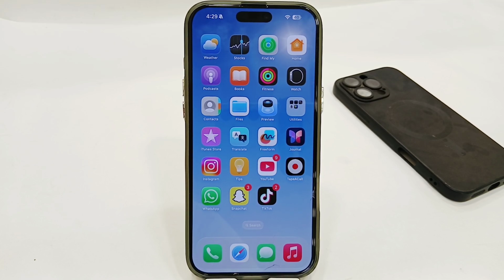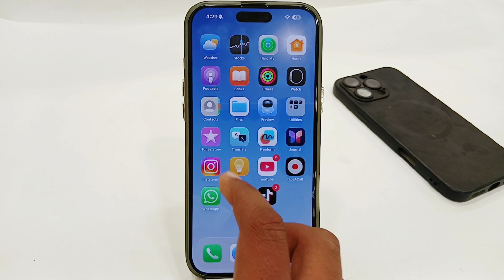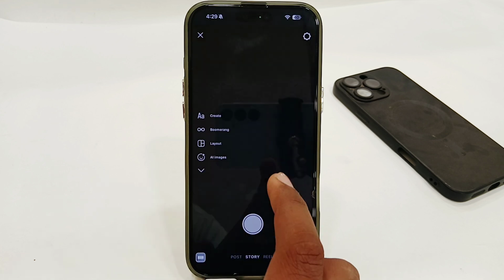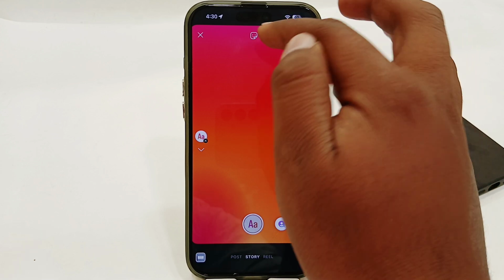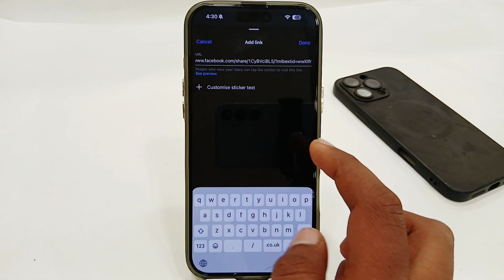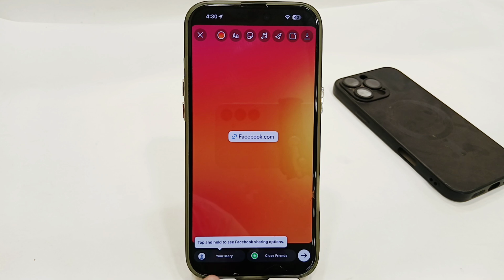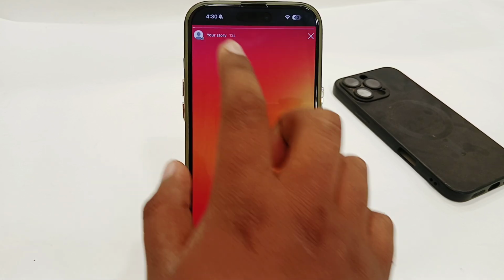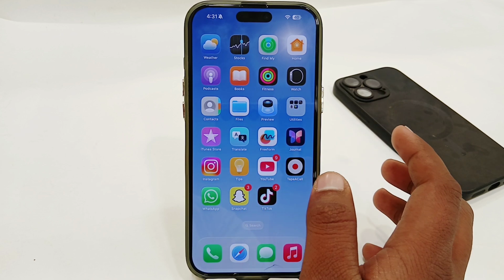How to Add Links to Instagram Stories (Step-by-Step Guide)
Want to share a link with your Instagram followers?

In this tutorial, I’ll walk you through:

How to add links to Instagram Stories in just a few steps

The new Instagram Link Sticker feature (replacing the old “swipe up” option)

How to make sure your link works properly and is clickable

How to add links to Stories even if you don’t have the swipe-up feature (perfect for everyone!)

Tips on making your links stand out with custom stickers or text

⚠️ Important: Instagram now allows everyone to use the link sticker for Stories, so whether you have a personal account or business, you can easily share links!

⏳ Timestamps:
00:00 Intro
00:30 Overview of the link sticker feature
01:00 How to add a link to your Instagram Story
02:00 How to customize your link sticker
02:40 Tips for making your link more engaging
03:00 How to track link performance
04:00 Final thoughts

If you’d like more help (like thumbnail text ideas, SEO keywords, or any further video advice), just let me know!